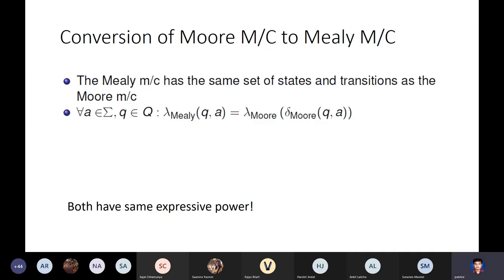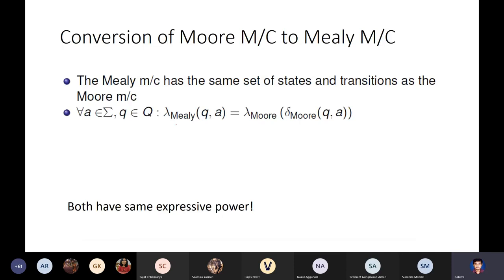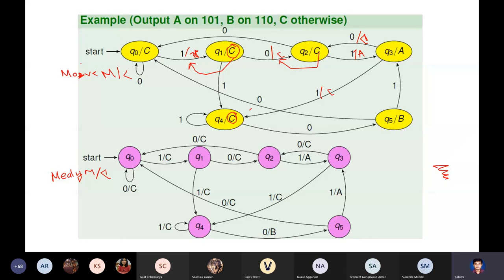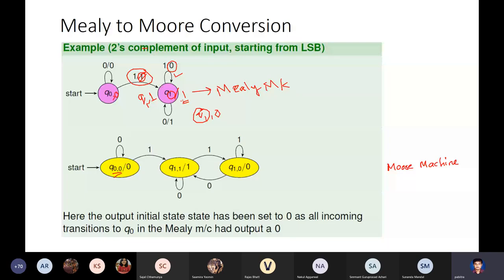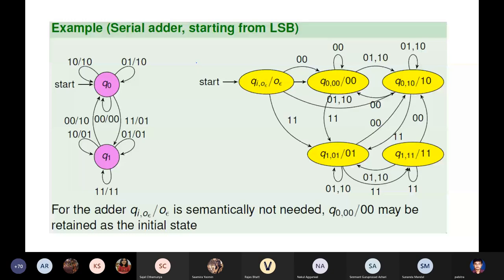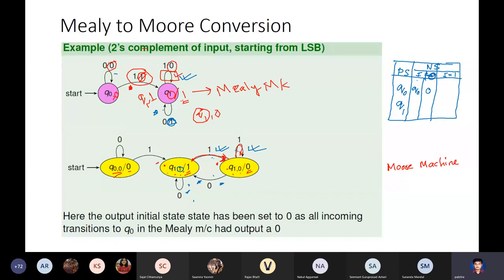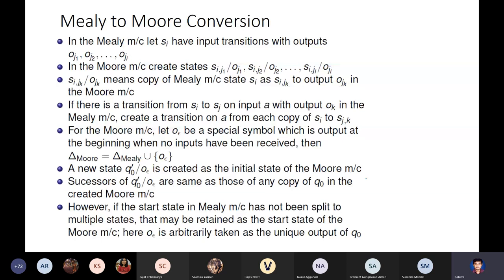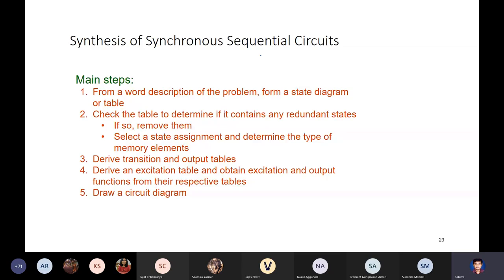27_Conversion between Mealy and Moore Machines_11-03-2021